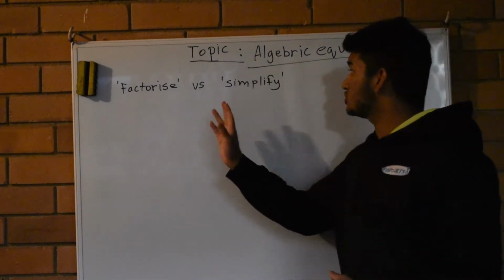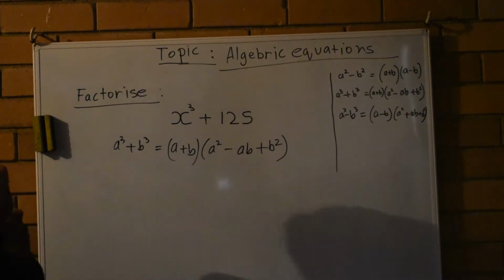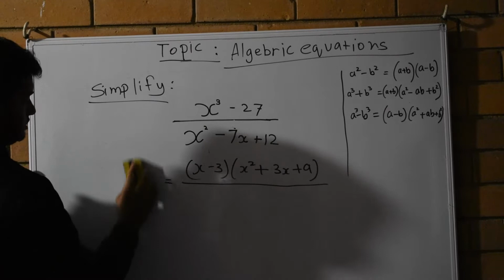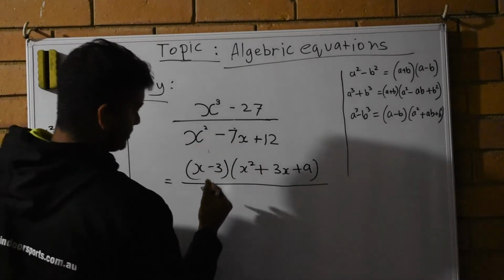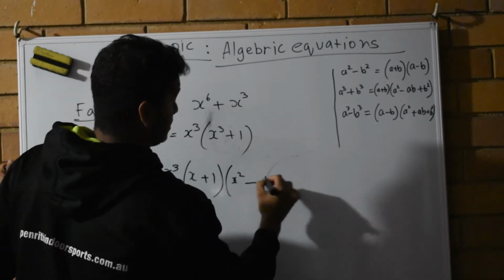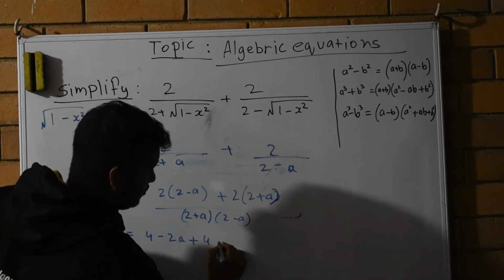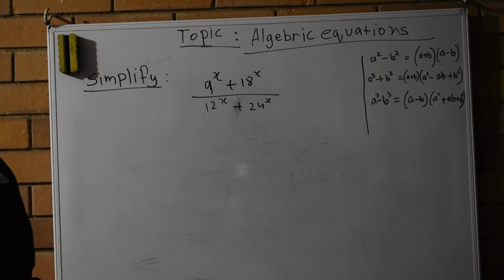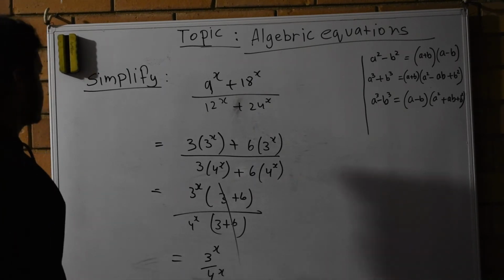Algebraic Equations -- Factorise vs Simplifying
Welcome Guys! The first video on Mathematics, hopefully, many more to come and I hope you guys love the content. I'll try and bring many more topics over the course of this, Please show some love... If you liked the video please hit the like button, subscribe and hit the notification bell so you know when I post again.
If you guys want a video on certain maths topic, please comment down and I'll try and make one soon. Thank you!

My personal Instagram: @amishra2001